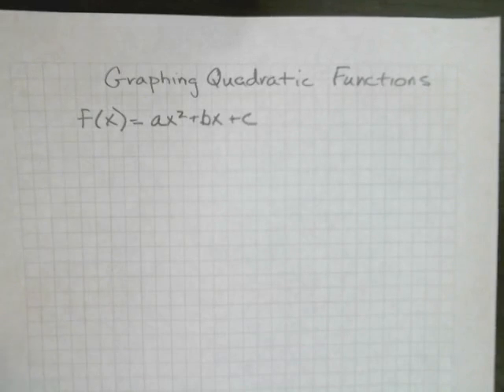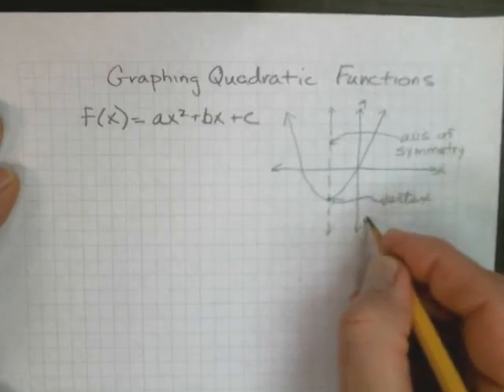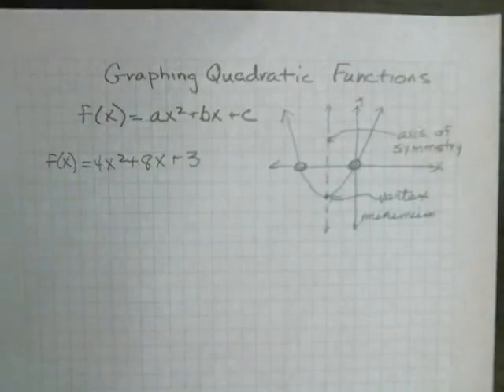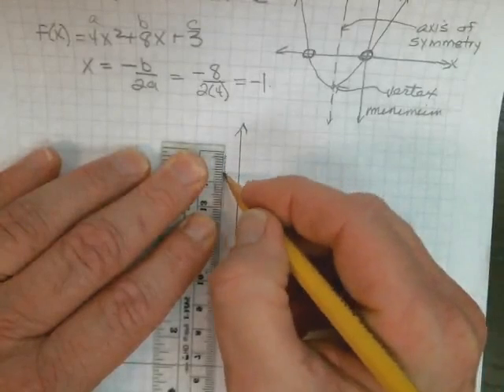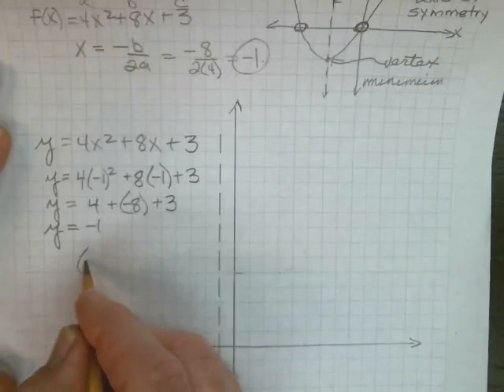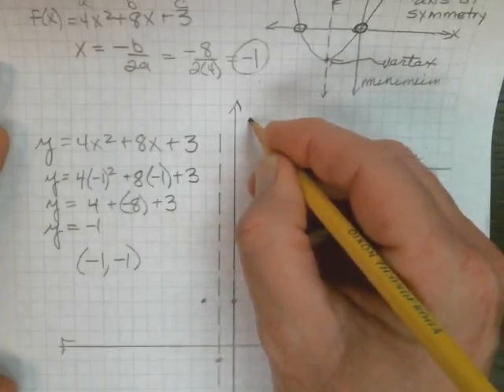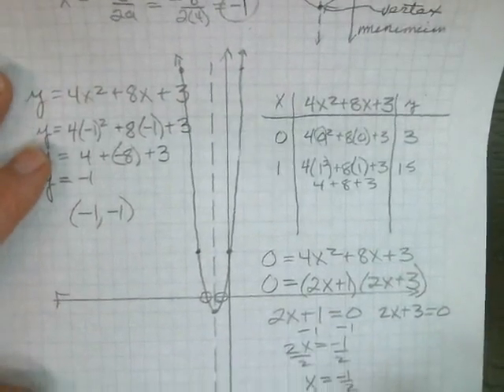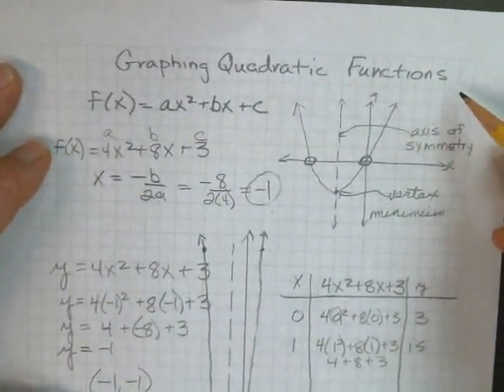Graphing Quadratic Functions